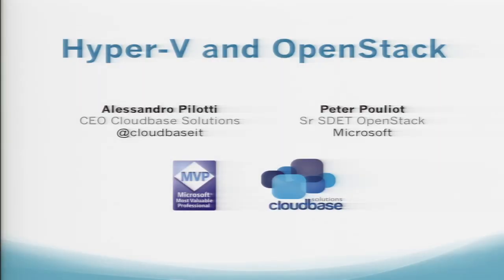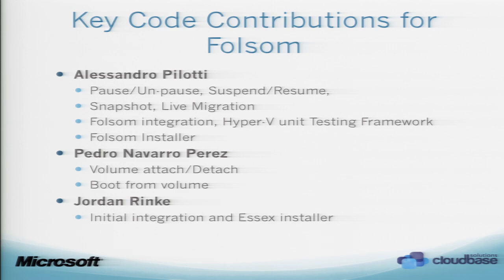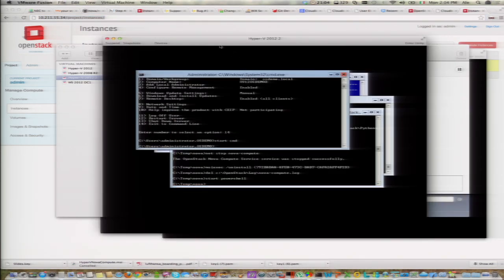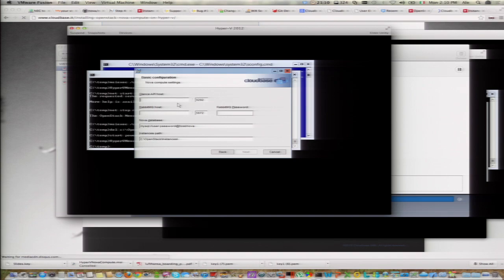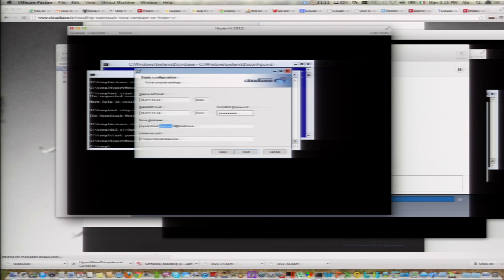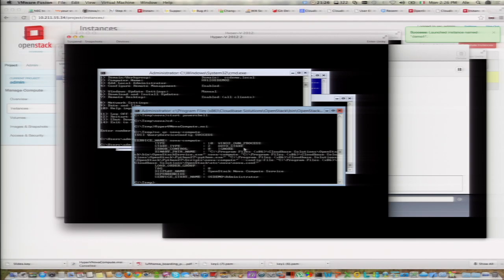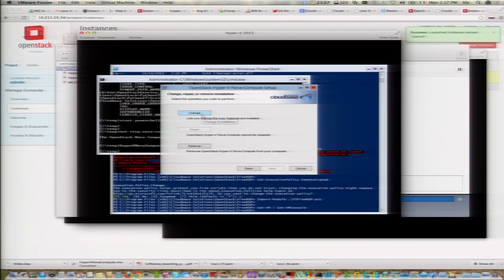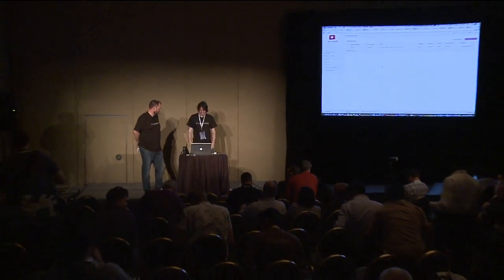HyperV and Open Stack Deep Dive